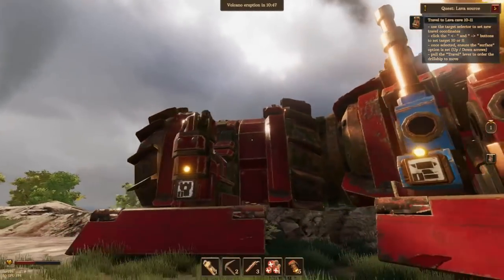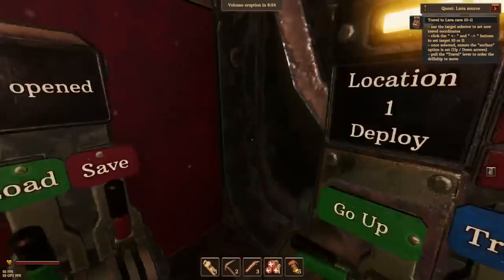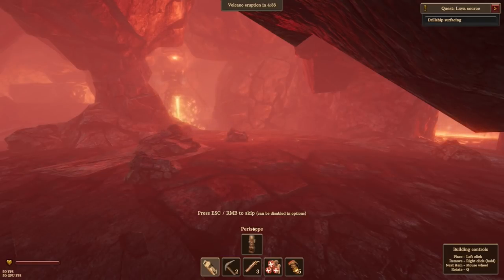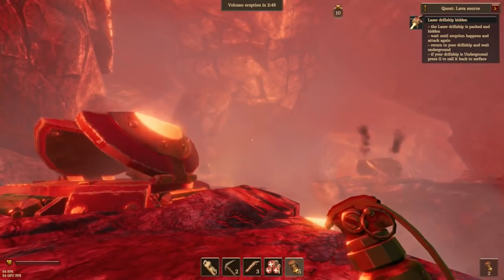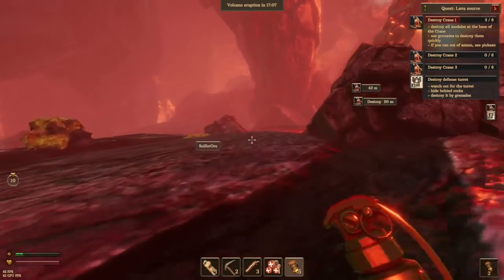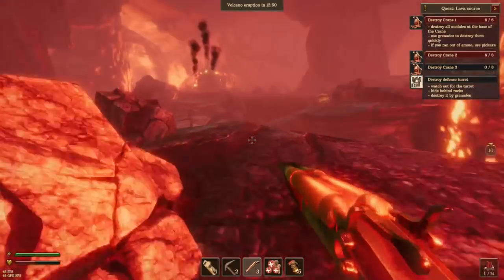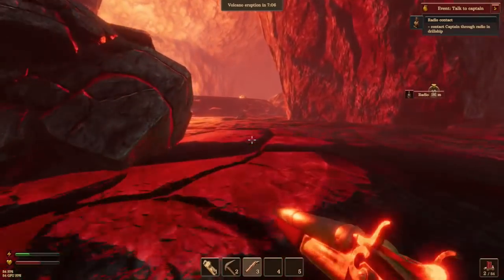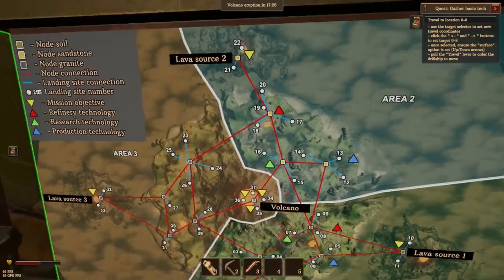VOLCANOIDS! NEW STEAMPUNK SURVIVAL CRAFTING!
vulcanoids is a new survival steampunk game where you pilot your own drill ships exploring gathering resources and crafting upgrades and new equipment
🐀jade plays games is the Best In early access and new games, previews, news, update info and opinion including shows like the Access show previewing and giving update info on early access games and smaller indie style with reviews and tips and guides on my fave games.

💰===SUPPORT=== help me make more access shows and stream games you enjoy by signing up for as little as 1 dollar

⌨️MY PC BUILD IS FROM OVERCLOCKERS! 1080 TI GTX GRAPHICS CARD, AMD RYZEN 16 THREADRIPPER 1950X 16 CORE 32GB RAM